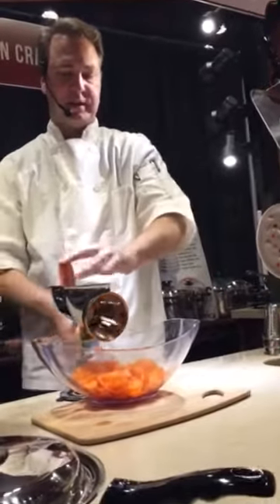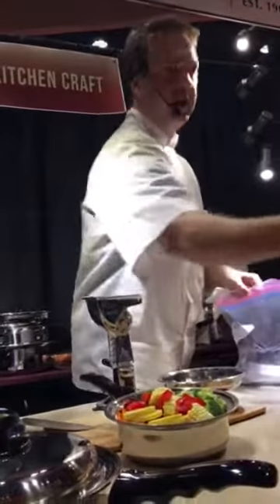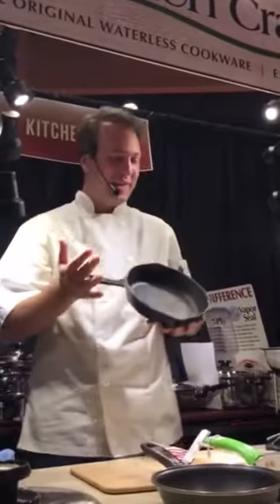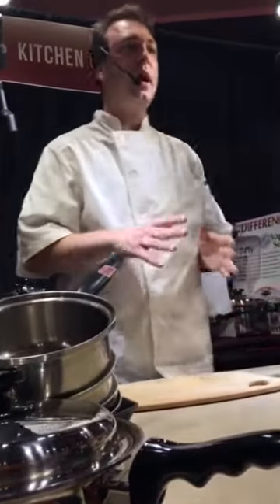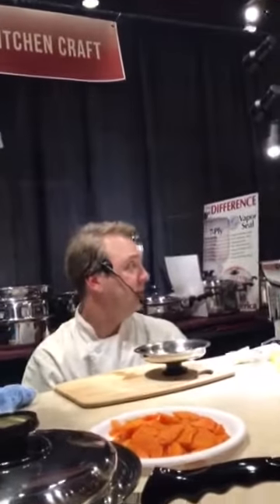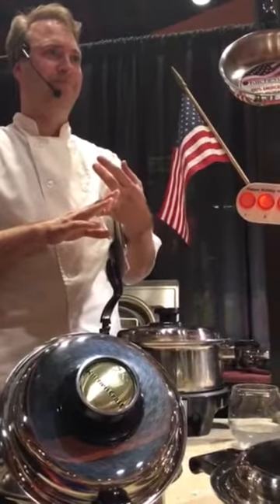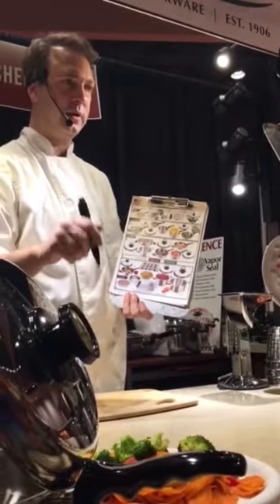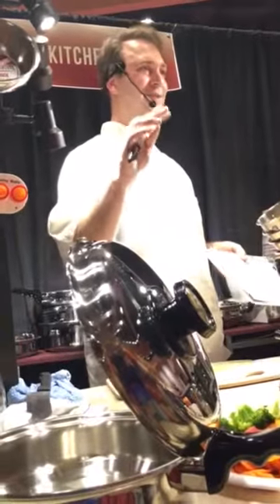Madison Marathon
Kitchen Craft Demo
Dan Clauser
Waterless Cookware